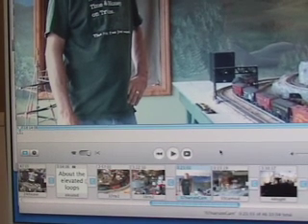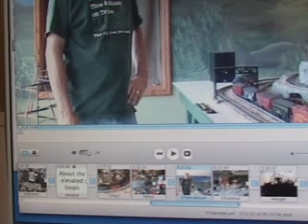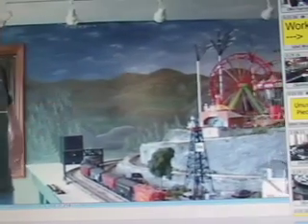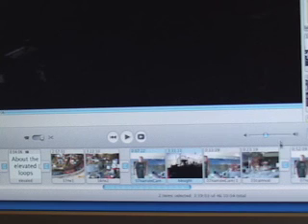020-3/4 (archive 2008) Putting Your Video On The Web (WebHelper.cc, Williamsport PA)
Part 3/4:   (description revised 1/27/2012)
. The domain NineDollarWebPage and some of the other domains referenced in this video are no longer registered, and will not work.

This Part 3 video presents an 'overview' of how to use a camcorder and home video-editing program to put yourself on the web.

ABOUT THE 4-PARTS OF THIS VIDEO SERIES:
presents this 4-parts series, that 'overviews' (Part 1) how to use a blog and (Part 2) a forwarding domain name to create a simple, easy-to-update, inexpensive web page for a an individual, group or small business, plus (Part 3) optional video and (Part 4) optional Yahoo Listserver to handle email announcements.
RELATED LINKS:
* Pt 1/4 - Using Blogs For Simple Web Pages.
* Pt 2/4 - Forwarding Domain Name (GoDaddy.com, 1and1.com)
* Pt 3/4: (this video) - Using Your Camcorder To Put Yourself On The Web
* Pt 4/4 - Using Yahoo Listservers To Handle Email Announcement Lists
This iMovie video was originally assembled 1/18/08 by JamesRobertIngram.com, aka BilltownWeb.com .